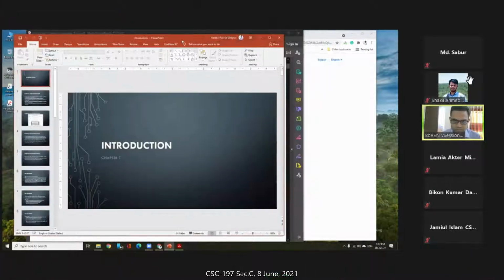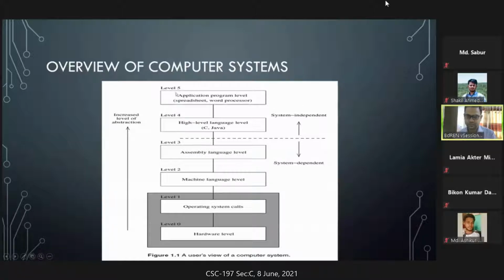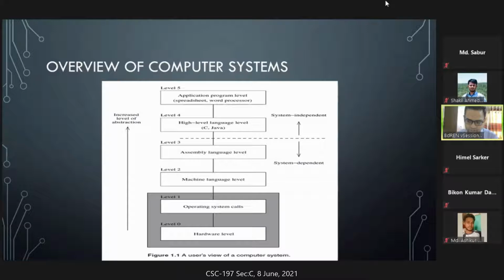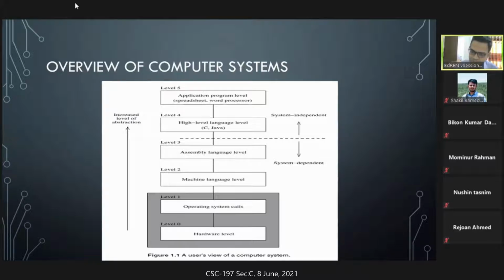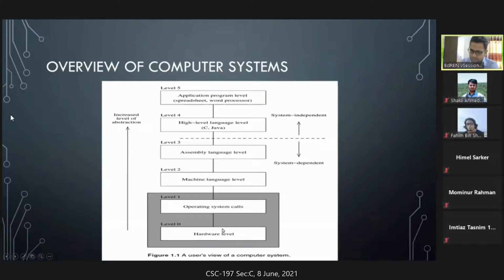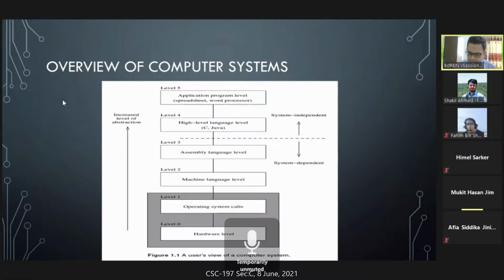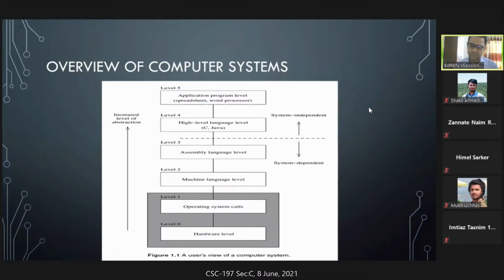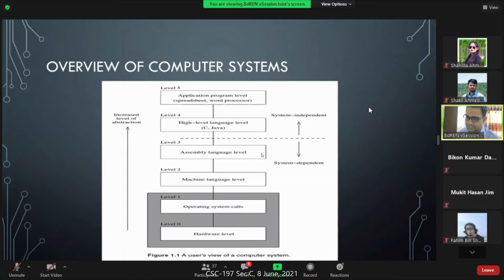CSC 197 Sec-C 8 June 2021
Assembly Language 2nd class record. Date: 8 June, 2021